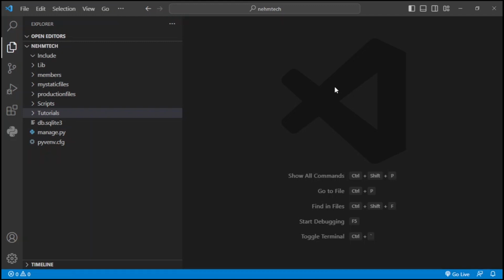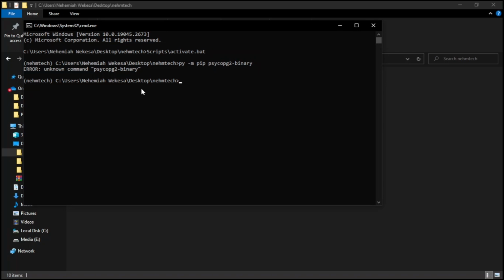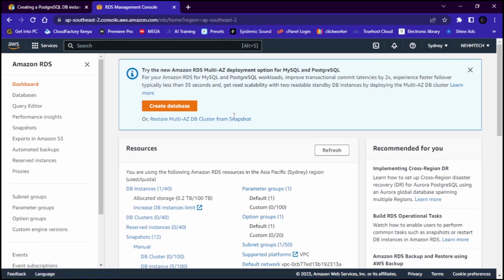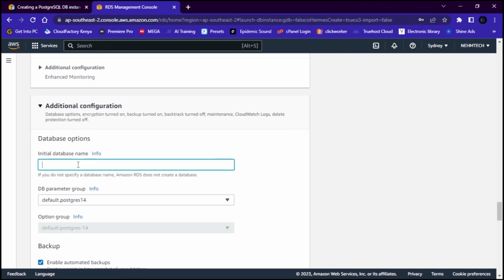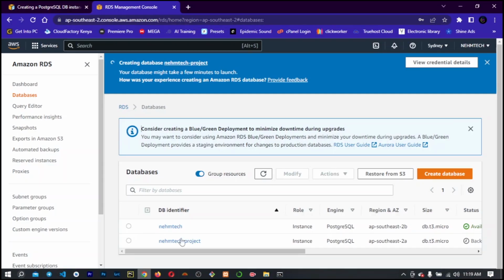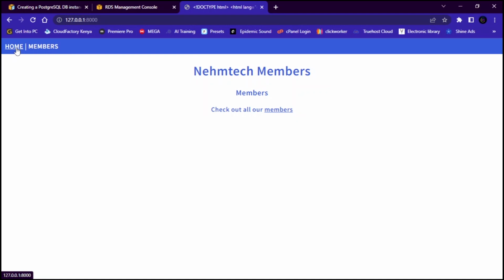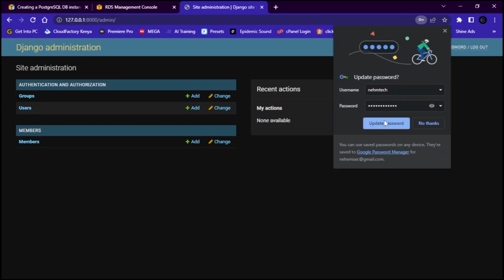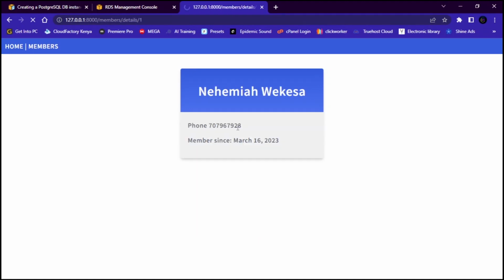DJANGO WEB FRAMEWORK | LESSON 13 | CONNECT DJANGO TO POSTGRESQL IN AMAZON WEB SERVICE (AWS) RDS